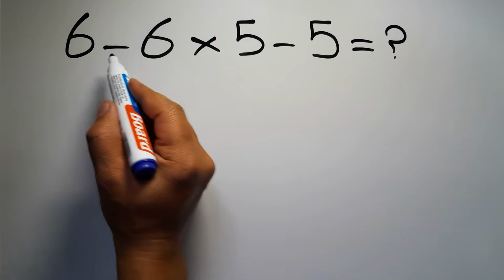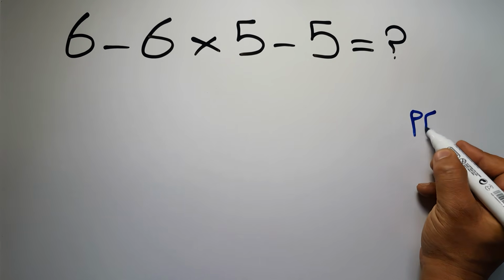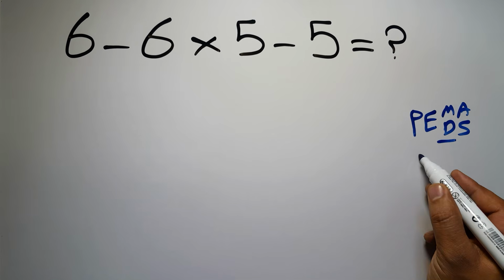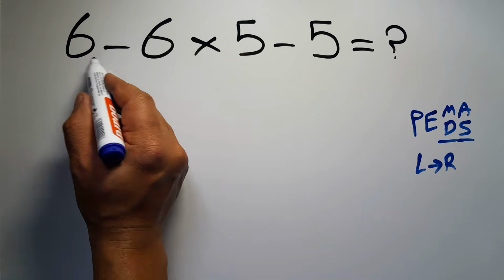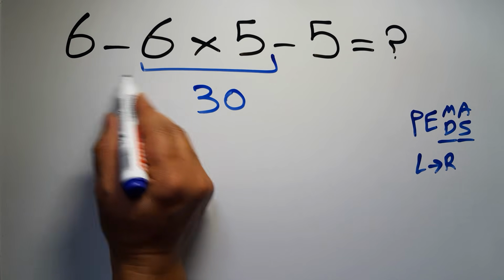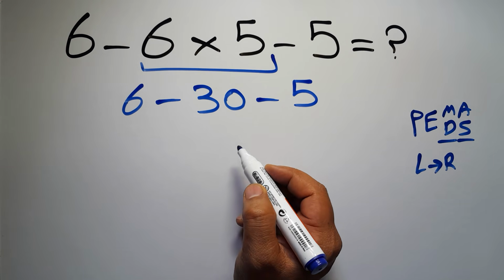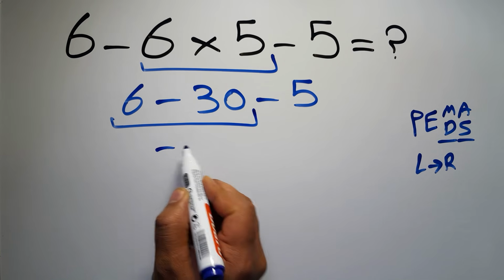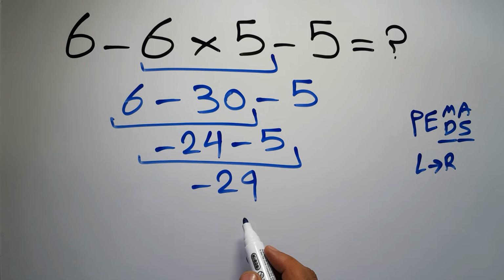Most People Get This Order of Operations Wrong!